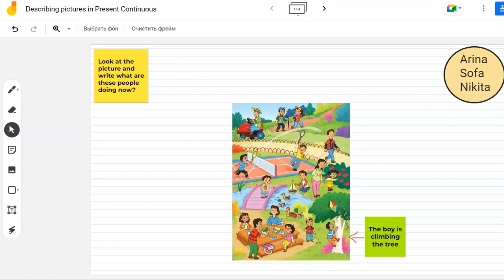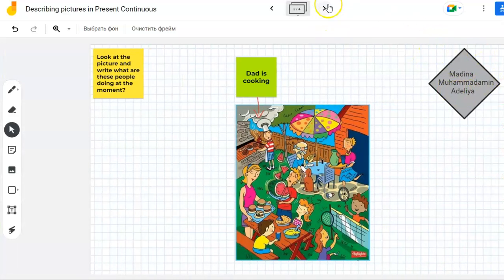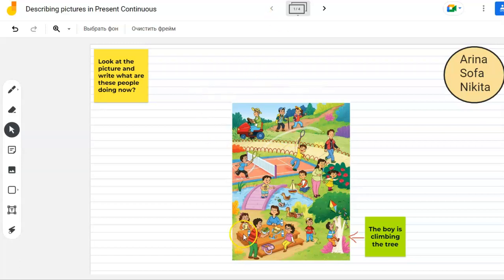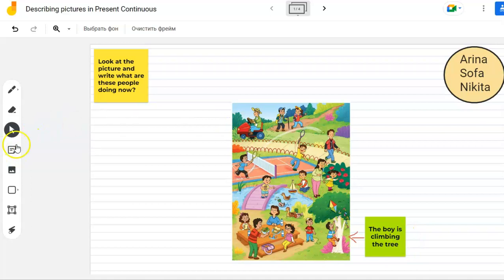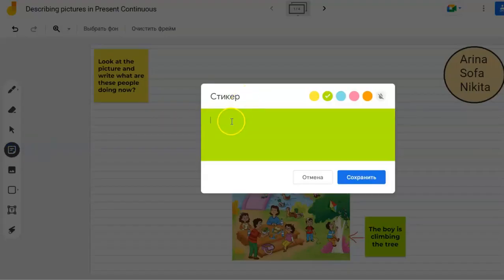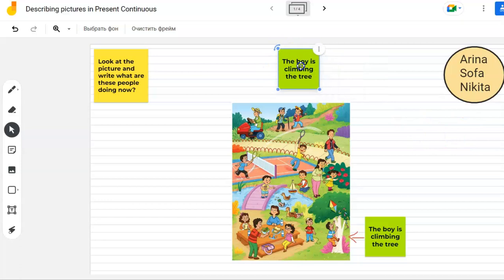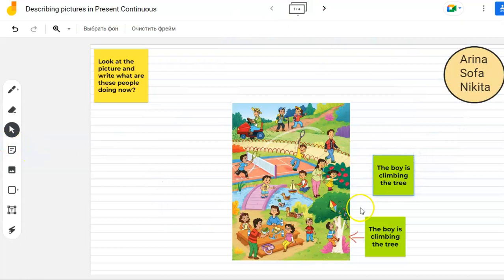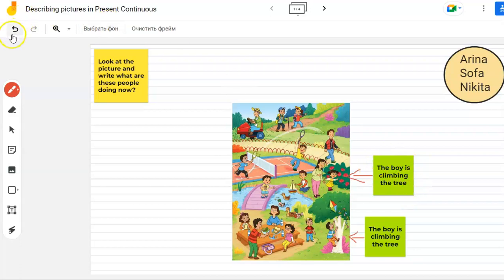Jamboard Instruction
Video instructions on how to use Jamboard.